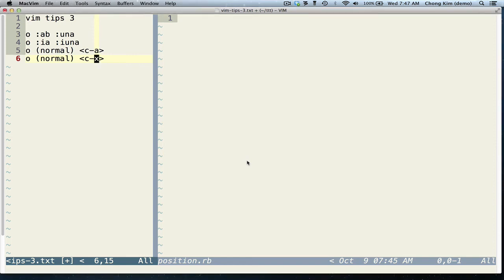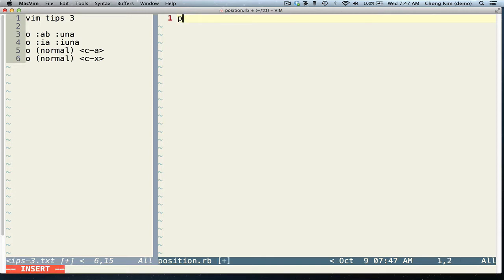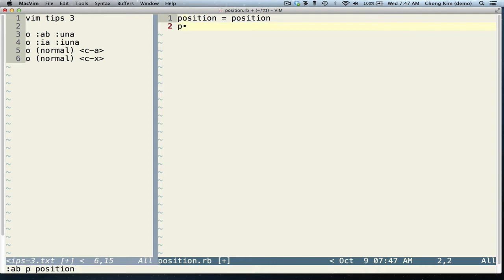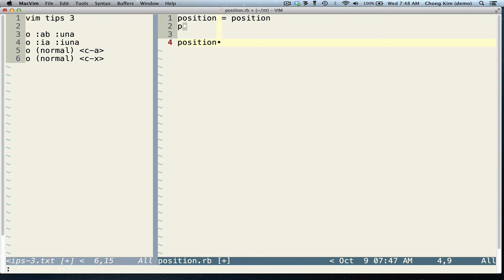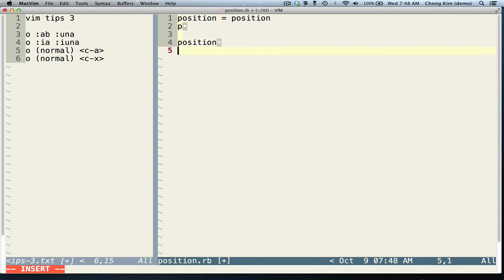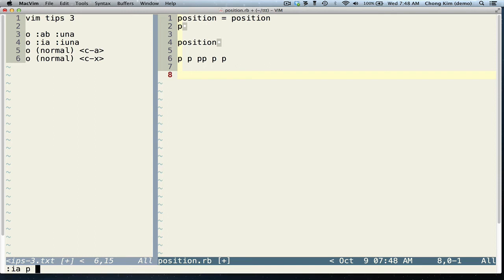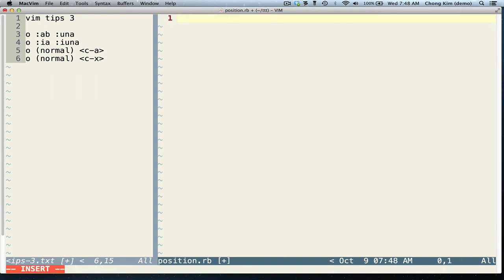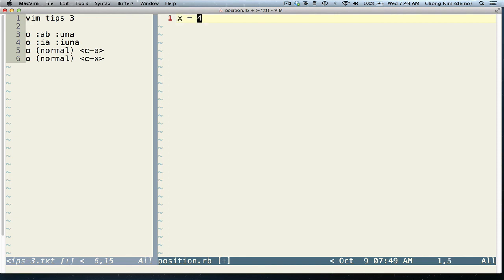vim tips 3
abbreviate, increment/decrement